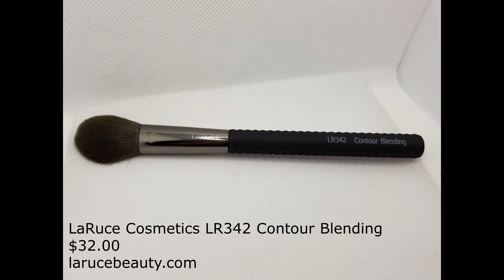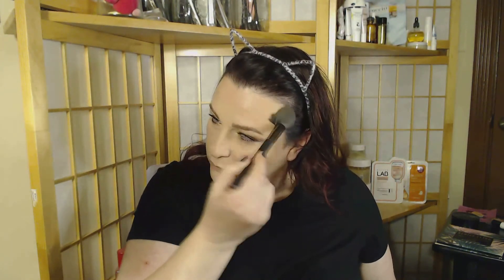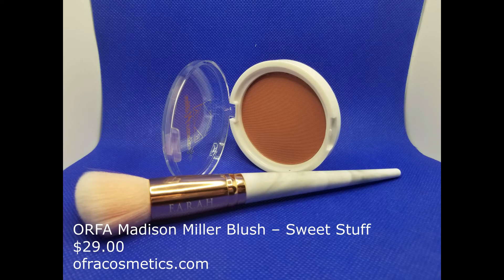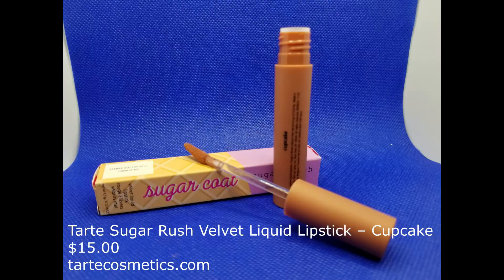Venice Fling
Transport yourself to Venice. Well, okay, maybe not, but this is a bright fun look that will jump out from behind your mask and glasses. Appropriate for work and play.

SKINCARE:
* Tony Moly Peach Punch Sweet Foam Cleanser
* Neogen Dermalogy Real Ferment Micro Essence
* Laboratoires Filorga Oxygen-Glow Eyes
* Sulwhasoo First Care Activating Serum
* Acure Ultra Hydrating 12 Hour Facial Moisturizer
* Tony Moly Liptone Lip Care Stick - 02 Rose Blossom
* Tony Moly I'm Red Wine Gel Eye Patch

FOUNDATION:
* VDL Lumilayer Primer
* MUD Corrector - BC3
* Beau Gachis Concealer Brush
* Tarte Water Foundation SPF15
* LaRuce Cosmetics LR331 Flat Angle Brush
* Morphe x Jeffree Star Beauty Sponge Trio
* Kosas Revealer Super Creamy + Brightening Concealer
* MAC 190 Foundation Brush
* Sephora Matte Perfection Powder Foundation - Fair Neutral
* MAC 170 Rounded Slant Face Brush
* Ciate London Extraordinary Translucent Setting Powder
* LaRuce Cosmetics LR360 Tapered Face Brush

BROWS:
* billion dollar brows Brow Powder - Taupe
* Wander Beauty Eyebrow Gel - Clear

EYES:
* Estate x Baily Sarian Venice Fling Eyeshadow Palette
* F.A.R.A.H. Brushes 65E Large Shading Brush
* F.A.R.A.H. Brushes 3 Mini Tapered Blending Brush
* Laura Makeup Labs Queen Blending Brush
* F.A.R.A.H. Brushes 6 Short Shading Brush
* MOTD Pigment Packing Brush
* F.A.R.A.H. Brushes 205 Fly Wings Brush
* MOTD Pencil Me In Brush
* Morphe M507 Pointed Mini Blender Brush
* Pixi Beauty Endless Silky Eye Pencil - Bronze Beam
* Thrive Causemetics Liquid Lash Extensions - Brynn

FACE:
* Nomad Cosmetics Kiss of Sun Palette
* LaRuce Cosmetics LR342 Contour Blending Brush
* e.l.f. Highlighting Brush
* OFRA Madison Miller Blush - Sweet Stuff
* slMissGlamP40 Round Blush Brush

LIPS:
* Tarte Sugar Rush Liquid Lipstick - Cupcake